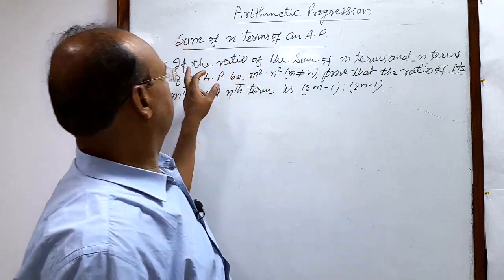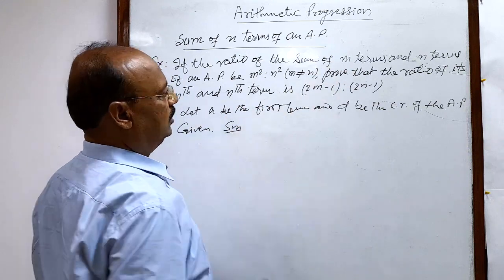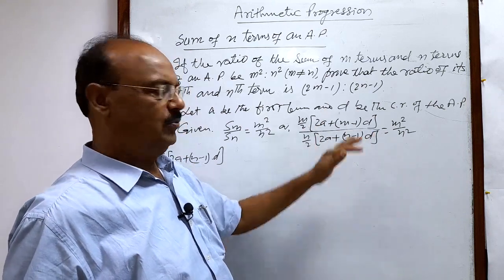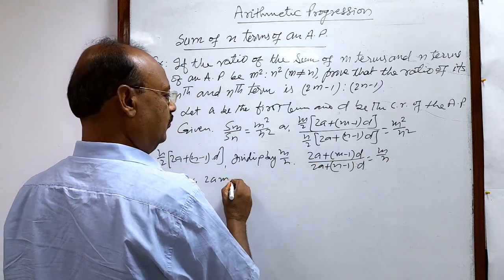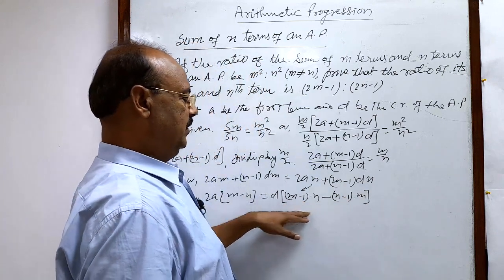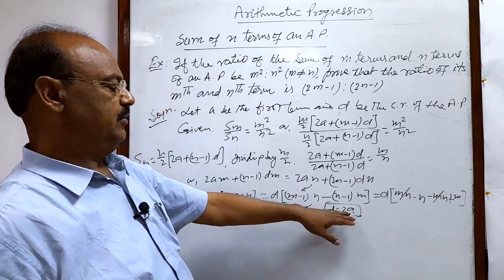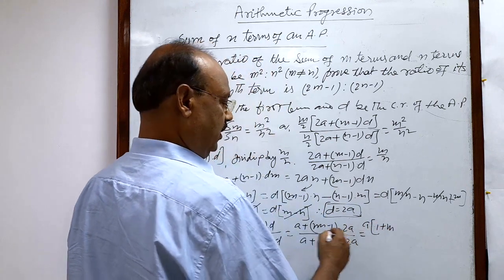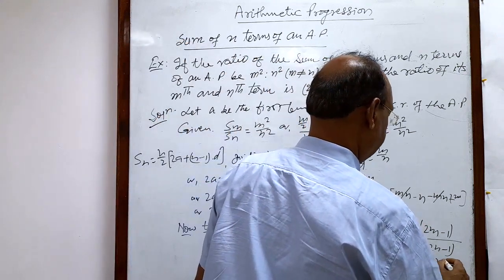Ratio of the sum of m terms and n terms of an A.P. be m^2:n^2, prove that the ratio of its mth and..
If the ratio of the sum of m terms and n terms of an A.P. be m^2:n^2, prove that the ratio of its mth and nth term is (2m-1):(2n-1)

Find sum of n terms of an A.P. | Arithmetic Progression | Sequence and Series | NCERT | Mathematics